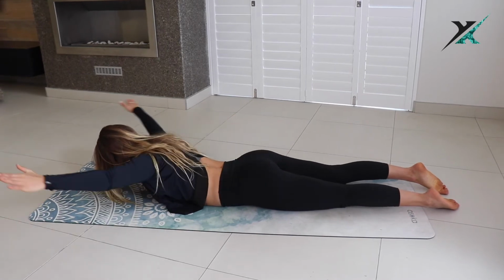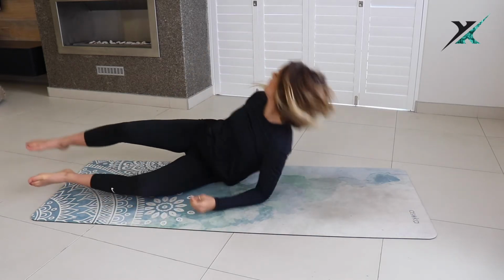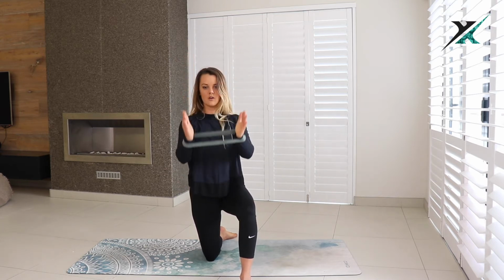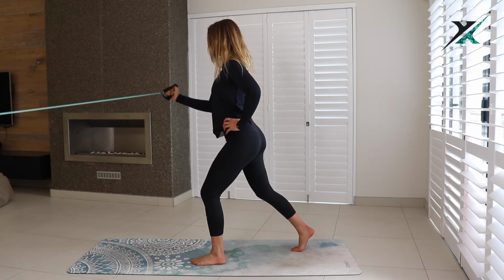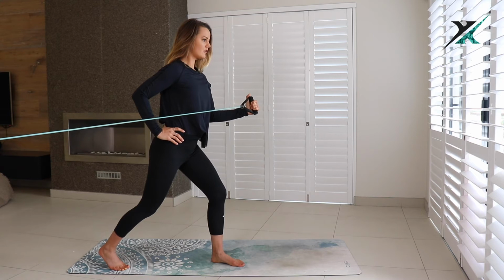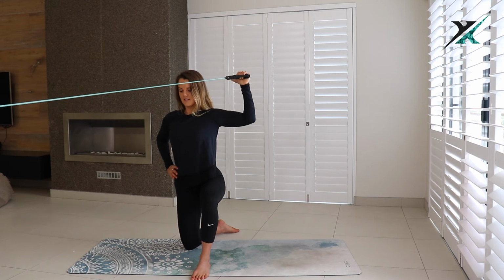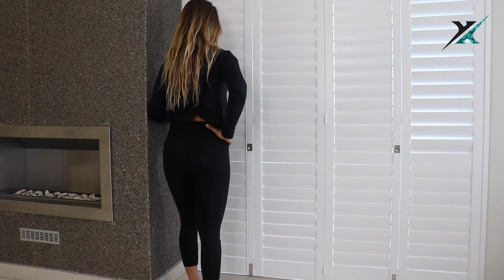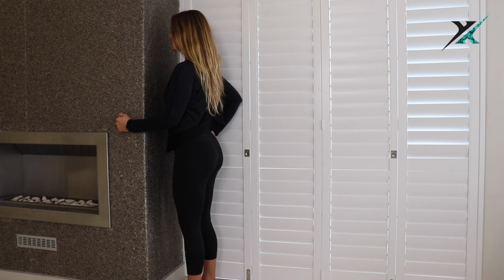HOW TO REDUCE SHOULDER INSTABILITY | 8 exercises to strengthen the shoulder joint & prevent injury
Join Tara Tineka, a qualified Biokineticist and Sports Scientist in this video where she goes through her top 8 exercises to reduce shoulder instability and pain. If you are suffering from shoulder impingement or rotator cuff injuries, then give these exercises a try!

For best results, aim to perform these exercises 2-3 times per week: 10 reps of 2-3 sets for each exercise.

*Recommended to get an in body individual assessment from a health care professional before starting any rehab program.

Look out for part 2 of shoulder strengthening rehabilitation series.